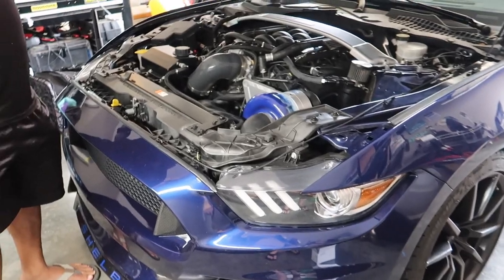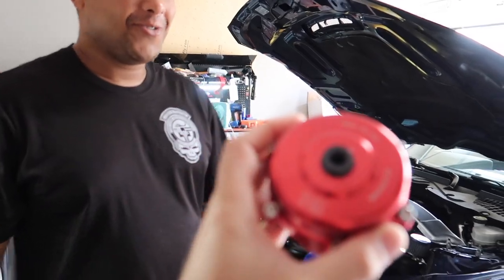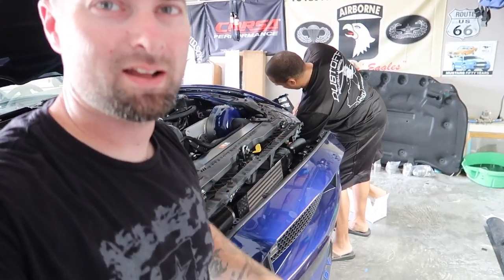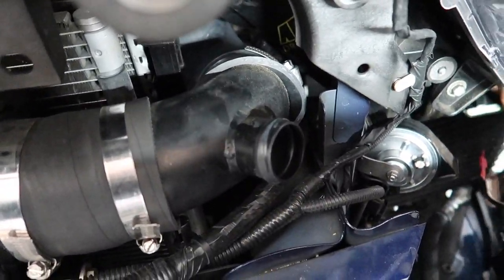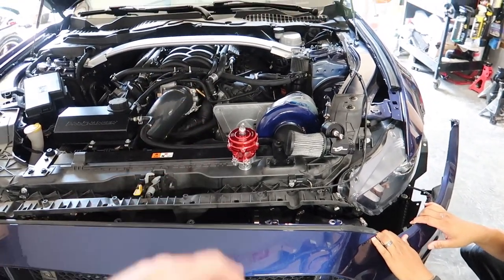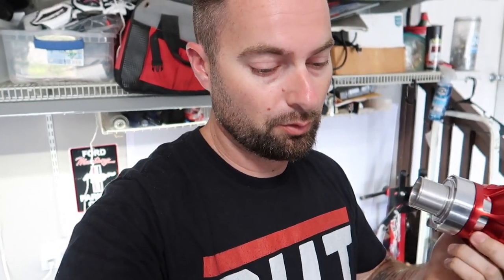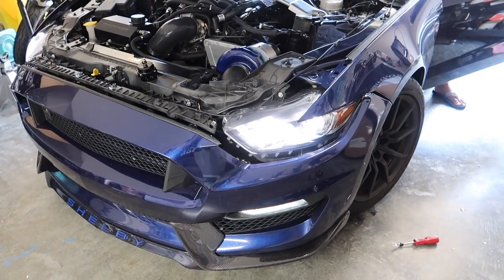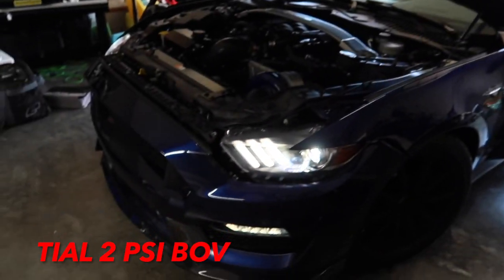PROCHARGED GT350 Mustang MASSIVE UPGRADE with TIAL BOV 🔥 FULL SEND + REV's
BIGGEST MONEY SAVINGS ANYWHERE ONLINE + FREE CERAMIC COATING + WHEEL CLEANER & SHIPPING + FREE 3 YEAR ROAD HAZARD WARRANTY!

We install and review an upgraded Tial BOV on my buddies Ford Mustang GT350 with a Procharger. WHAT A DIFFERENCE!

SAVE MONEY ON PARTS:
MY VEHICLES:
2022 HARLEY DAVIDSON LOW RIDER S
2022 FORD MUSTANG GT